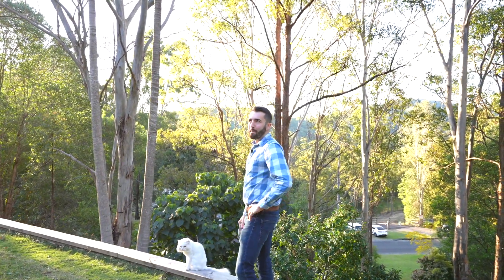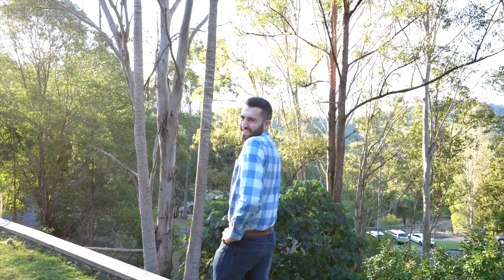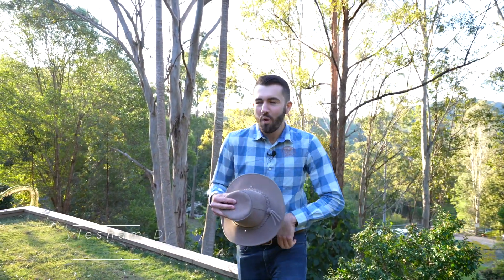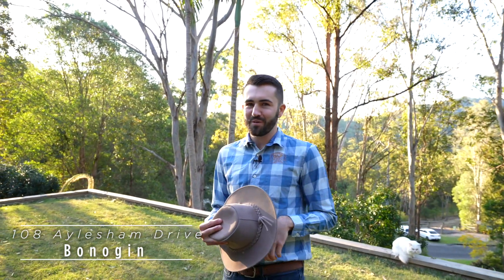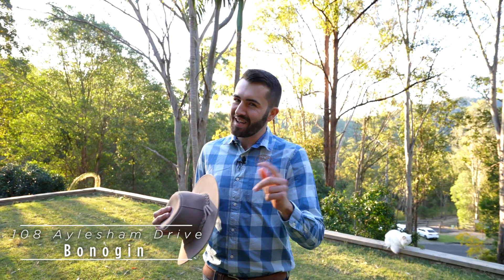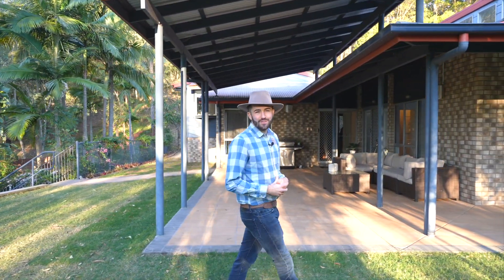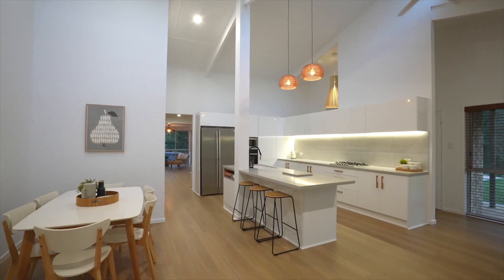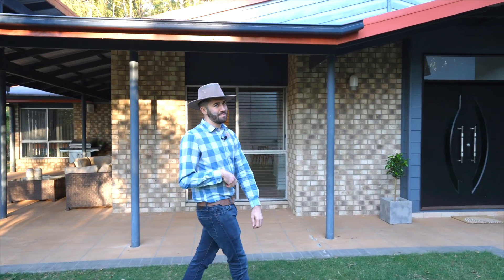If bush is what you are after!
Come check out 108 Aylesham Drive, Bonogin

Fabulously renovated, 108 Aylesham Drive is move-in ready & tucked amongst the most gorgeous bush setting. With claim to 7.5 bush acres and plenty of room for toys, kids, sheds & more, this lovely abode opens it arms to a new family...